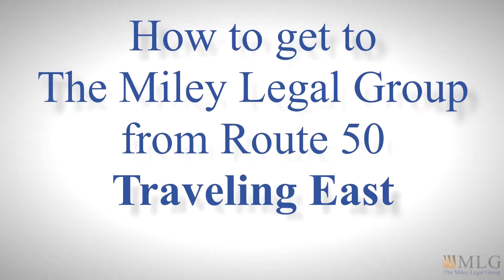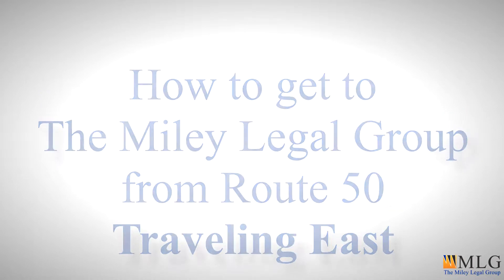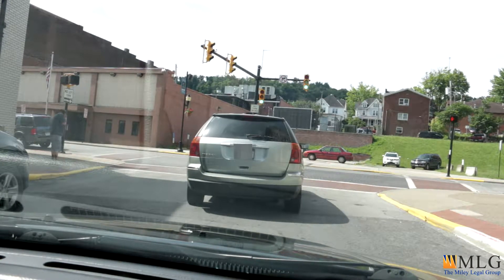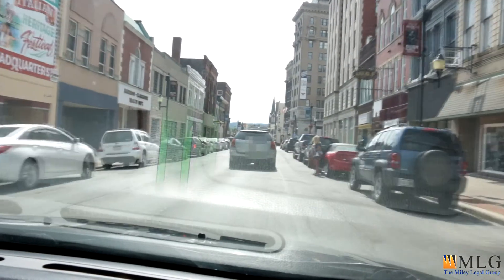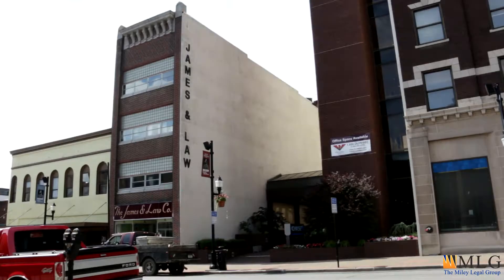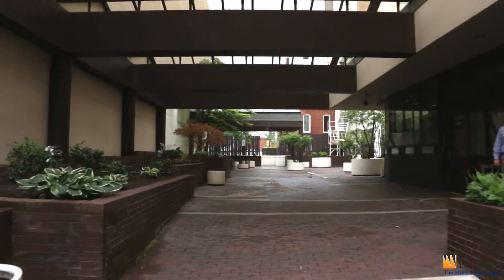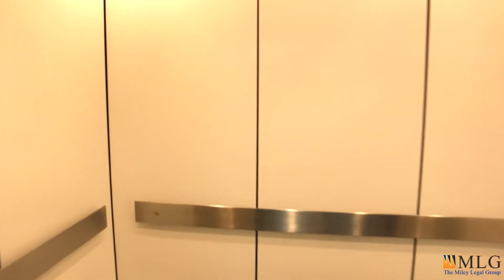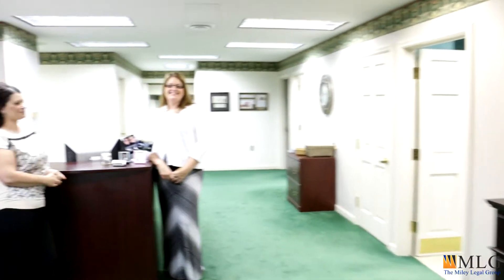Video Directions Traveling East (From Rt 19 and Rt 50)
If you are coming from the Shinnston, West Milford or Salem areas you will exit off Rt 19 or already be on Rt 50 heading East.  To get to our office, the first step you need to take is exiting off the Clarksburg Downtown 3rd Street Exit.  At the end of the exit, you want to stay in the left hand lane through the intersection and to the stop light.  Take a right hand turn onto West Pike Street.  Merge into the left lane onto 4th Street at the BB&T building.  At the next light you will take a left onto Main Street.  You will approach the Harrison County Courthouse on the Right.  The Miley Legal Group is located in the Chase building, so park either on the street or in a local parking lot.  (Keep in mind that many lots are private and do not have public spaces.)  On the Main Street side of the building you will walk past the Chase building and enter a courtyard found between Chase and the James & Law building.  Once in the courtyard, you want to take the first set of doors on your right (Chase Tower East).  Before entering directly into the Chase lobby, you will see an elevator on your right.  Take the elevator to the 4th Floor and you will find our main entrance upon arrival.